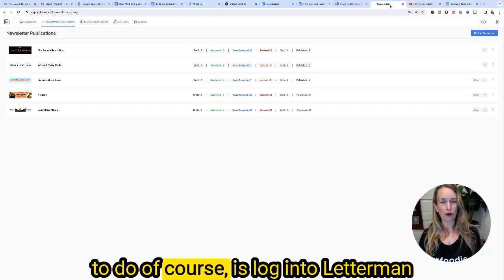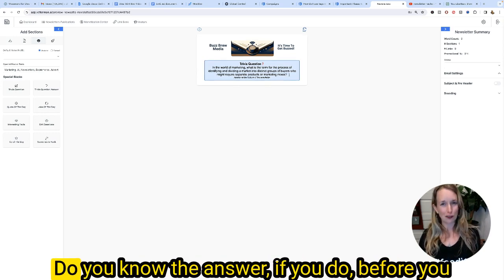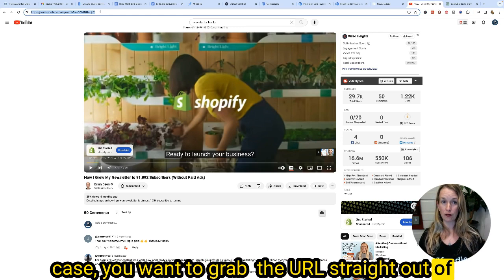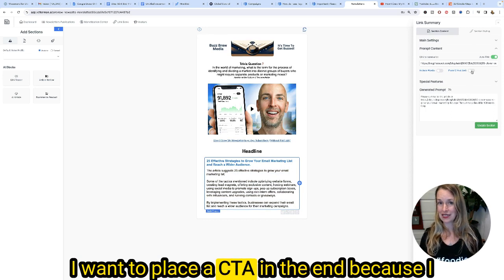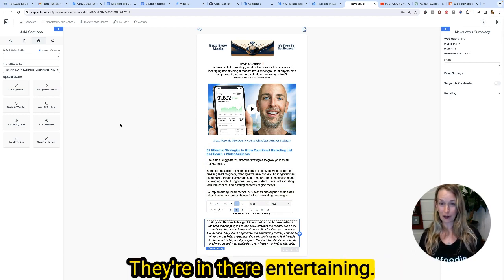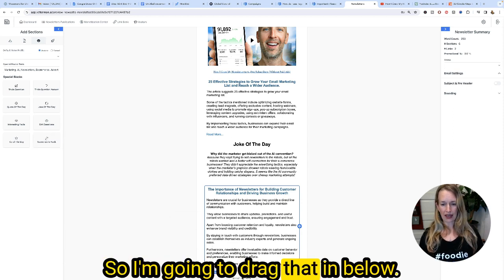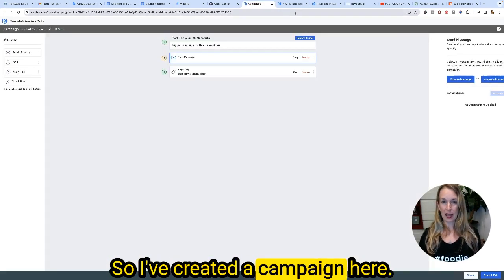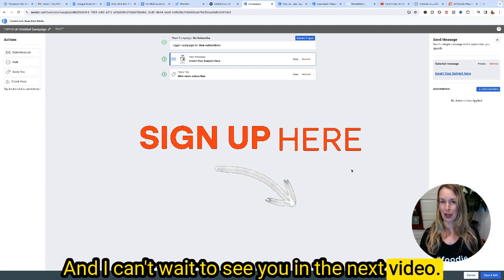How To Create Beautiful HTML Newsletters with Letterman AI [AI NEWSLETTER HACKS!]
Dive into the world of flawless newsletter design with our latest video tutorial, "Design Like a Pro: Crafting Sleek HTML Newsletters with Letterman AI!" 🚀✨ Whether you're a seasoned marketer or just starting out, this guide is your golden ticket to creating visually stunning, straight-line HTML newsletters that captivate and engage your audience at first glance.

In this step-by-step tutorial, we'll walk you through the ins and outs of using Letterman AI to transform your newsletter ideas into beautiful, professional-grade designs without the hassle of complex coding. Say goodbye to cluttered layouts and hello to clean, sophisticated HTML code that makes your content shine. 🌟

🔹 What You'll Learn:

The basics of HTML for newsletter design
How to leverage Letterman AI's intuitive platform for effortless design
Tips and tricks for achieving straight-line, clean HTML code
Best practices for engaging and visually appealing newsletters
🔹 Why Watch?

Enhance your digital marketing skills with cutting-edge AI tools
Improve newsletter open rates and engagement with superior design
Save time and resources on newsletter creation
Join a community of forward-thinking marketers and designers
Ready to elevate your newsletter game? Click play and let's unleash the power of Letterman AI together! 💌👩‍💻

Want to stay in the loop and be one of the first people to sign up for MintBird and Letterman AI? Sign Up for

Buzz Brew Media's Newsletter— and get buzzed up!

Wanna be a newsletter powerhouse? Get Beehiiv today!

Try Panda Planner— And Get Productive!

Try Canva pro free 30 days